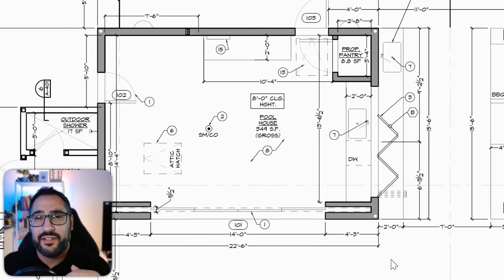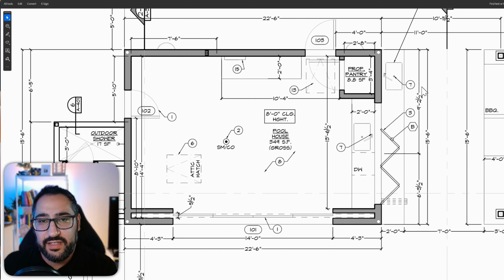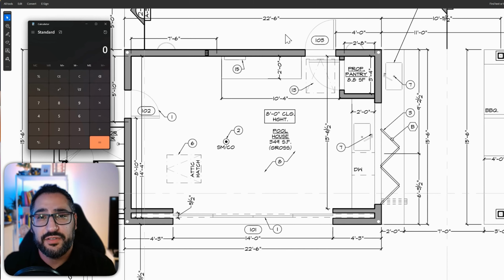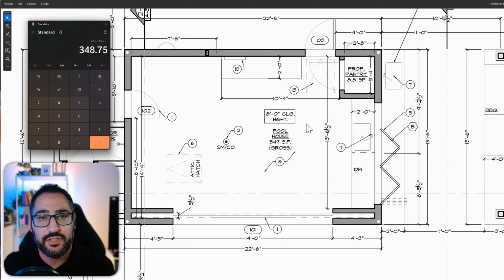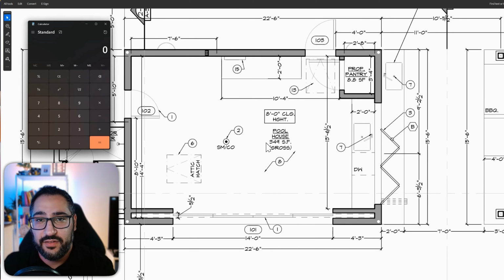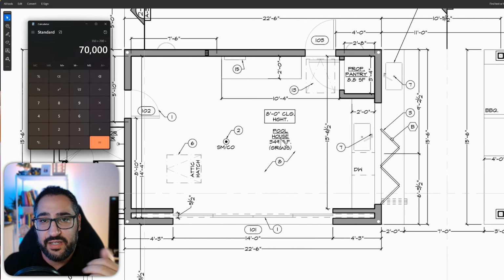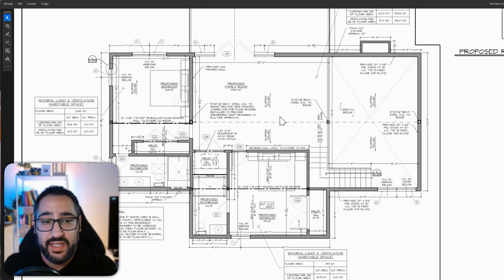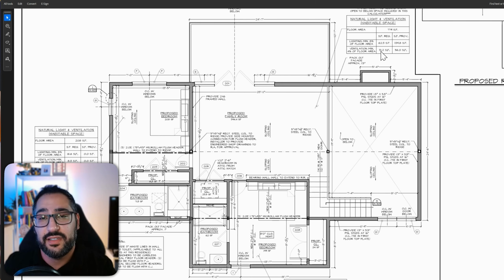What kind of Math do Architects Use?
Can you still be an architect if you're bad at math? Spoiler: It's not as scary as you think! 😅 In this video, I’ll break down the three types of math architects actually use daily—and trust me, it’s a lot simpler than you might imagine. Whether math isn’t your strong suit or you’re just worried about diving into an architecture career, I’ll help clear up those fears and show you how math fits into the world of design (hint: creativity matters more than equations) ✏️✨.

Timestamps:
00:00 Intro
00:17 Square Footages
01:45 Calculating Square Footage
02:38 Calculating Project Cost
03:45 Dimension Logic
06:00 Zoning Requirements